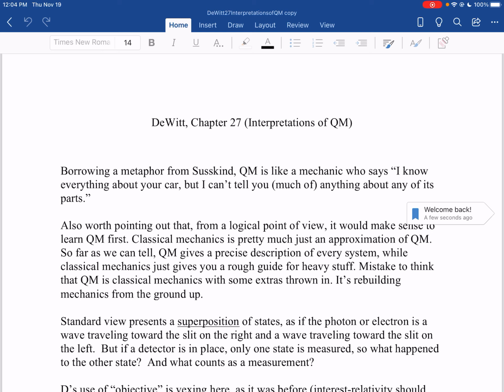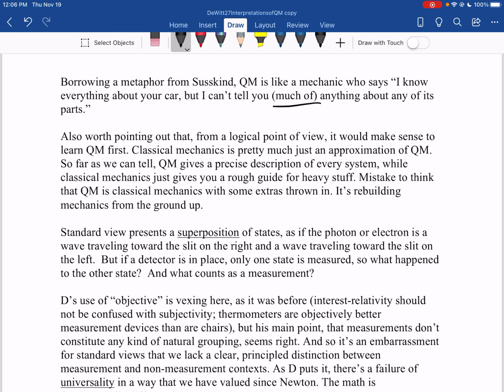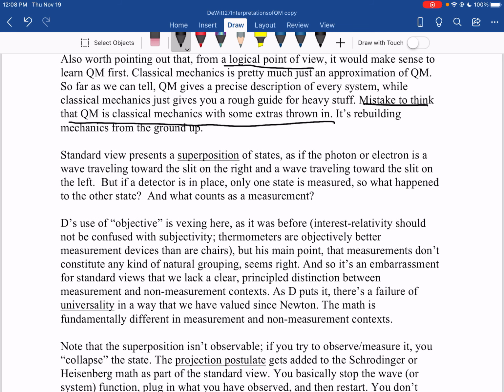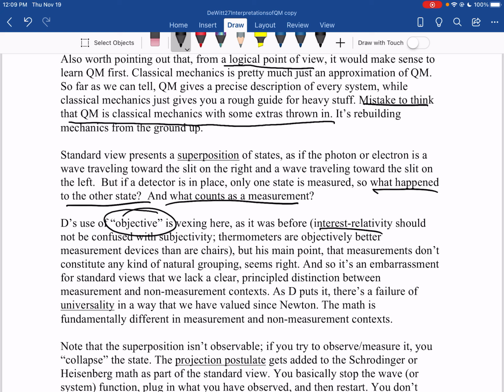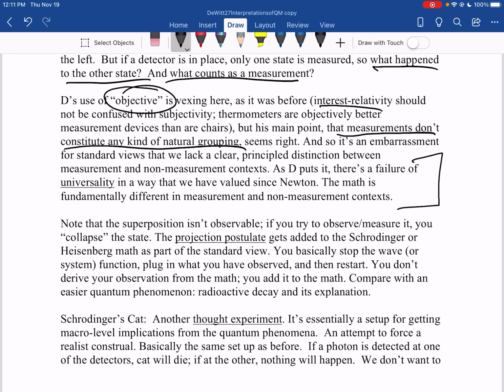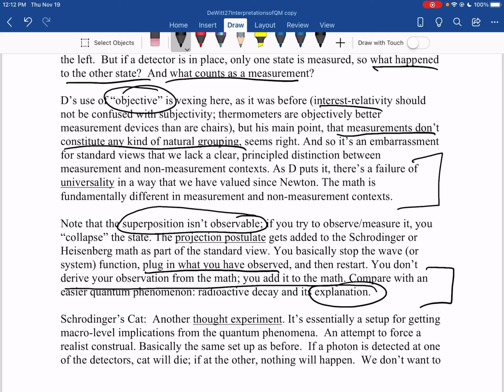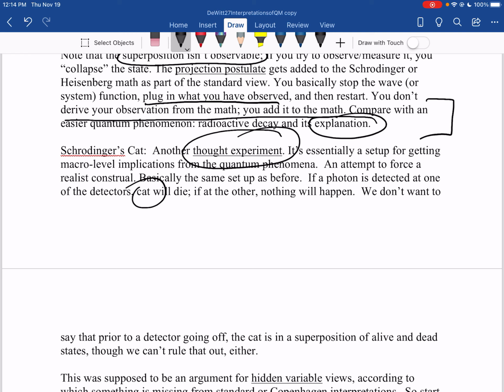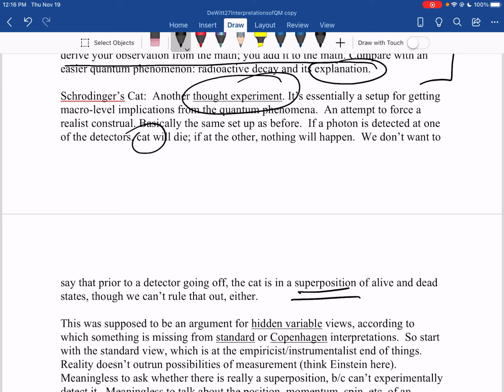DeWitt Chapter 27 (Part One)